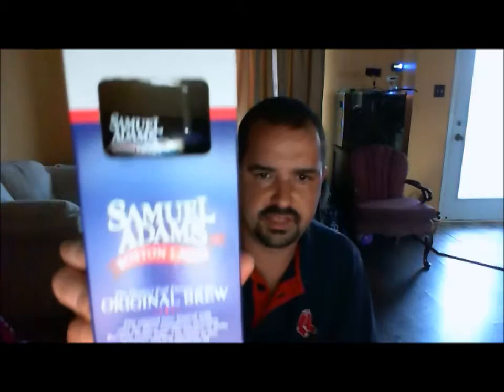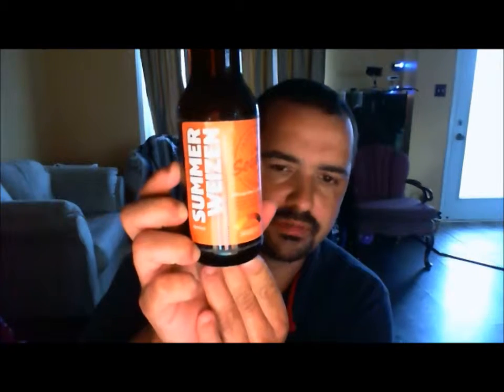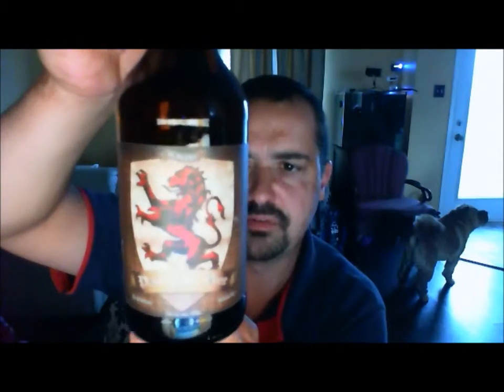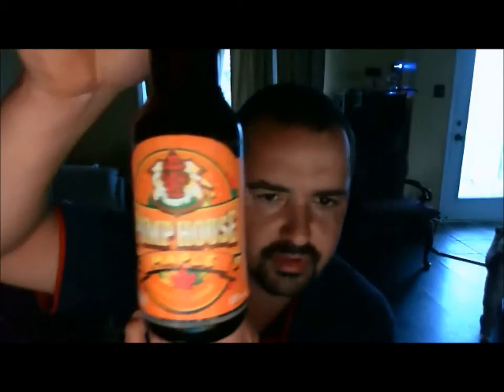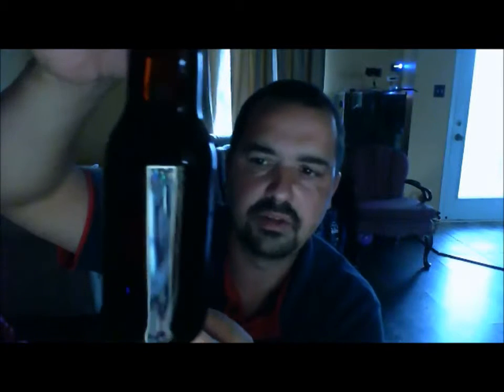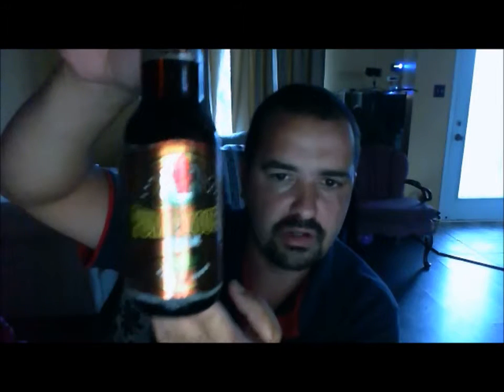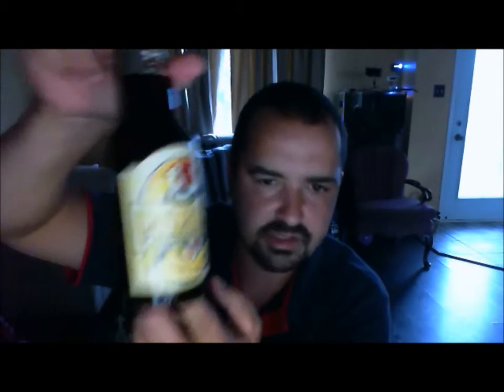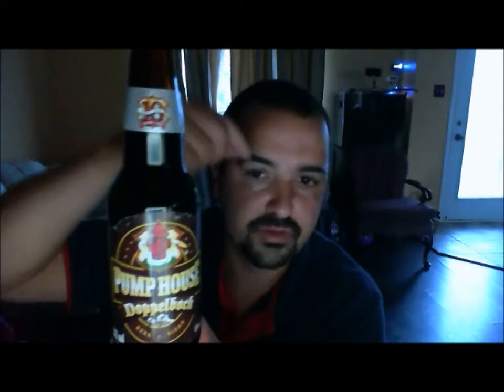Awesome Beer Mail From Maxwellstars Beer Reviews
and dropped off by Pascal big thank you to all of you